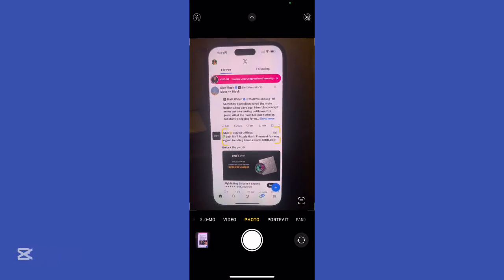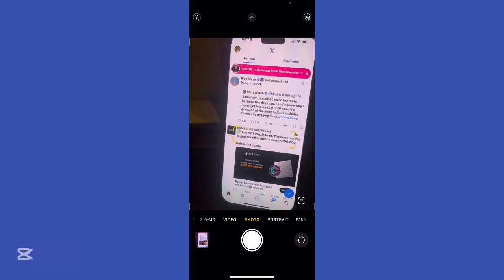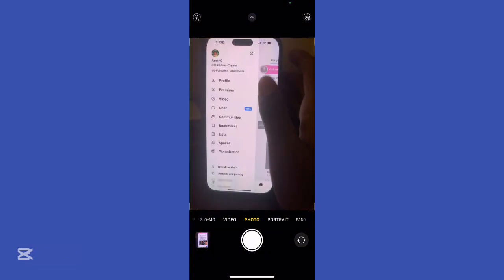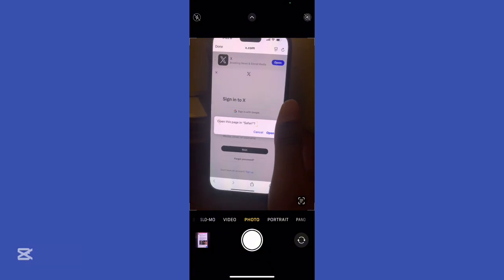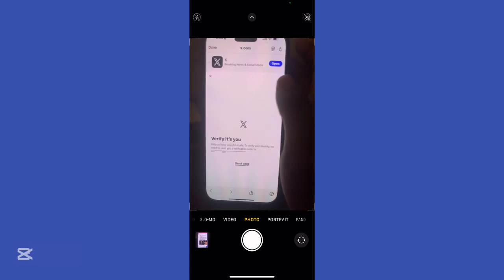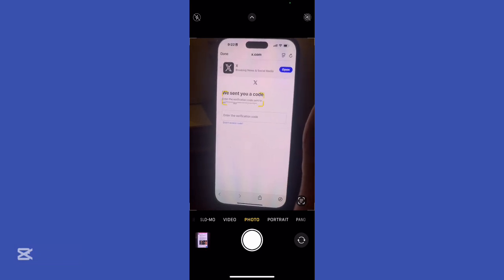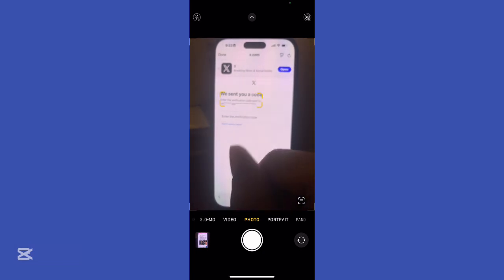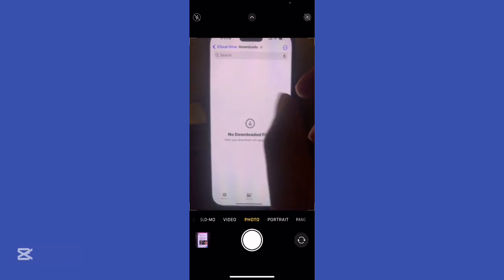How to import Twitter full profile data (2025)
How to import Twitter full profile data

Want to know how to import your full Twitter (X) profile data? 📦🐦
In this complete step-by-step tutorial, I’ll show you how to download, export, and import your entire Twitter data, including tweets, followers, media, and settings — safely and officially.

In this video, you’ll learn:

How to request your Twitter data archive 📁

How to download your Twitter profile backup safely 🔐

How to import or restore your data into your account (if available)

Bonus: how to analyze your Twitter data file for insights 📊

✅ Works on both mobile & desktop
✅ 100% official and secure Twitter method
✅ Great for creators, researchers & backup users

👉 Watch till the end to learn how to import your full Twitter data and keep your account safe!